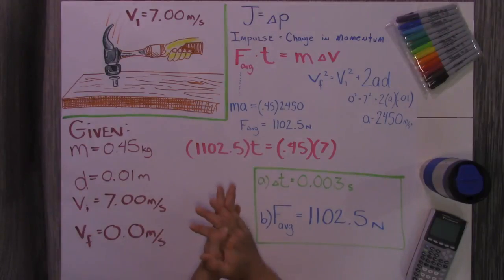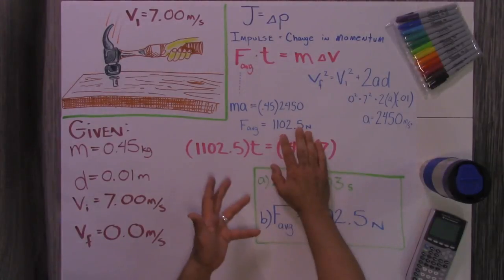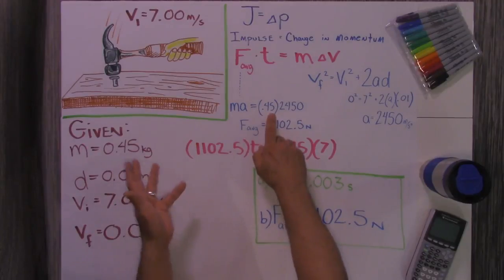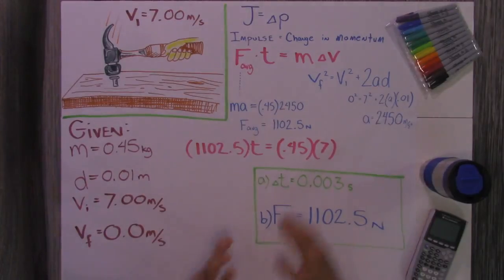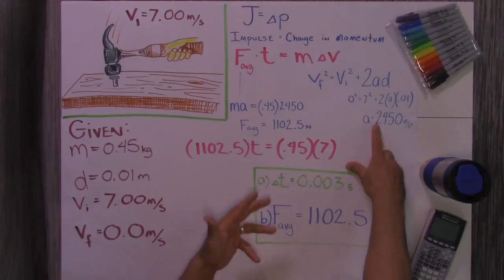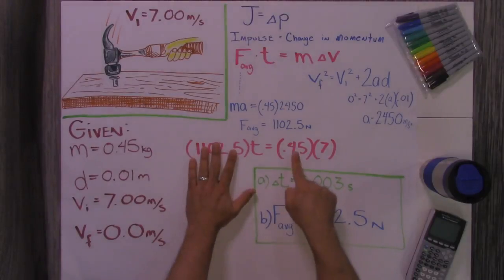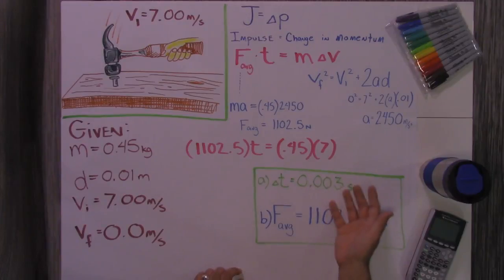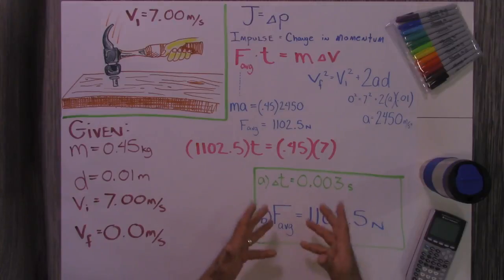OpenStax AP Physics Chapter 8.2: Impulse, Exercise #18